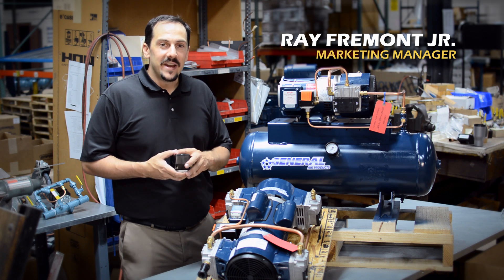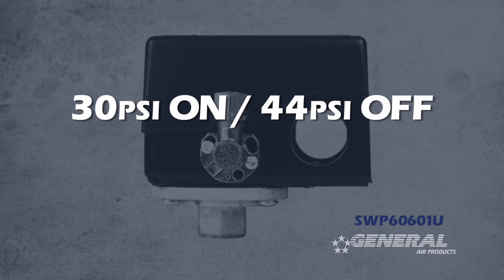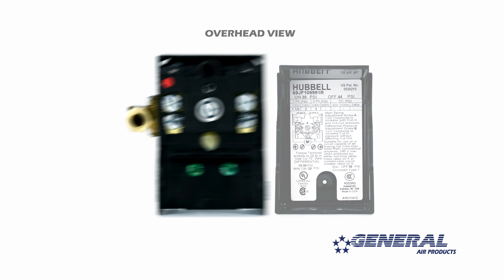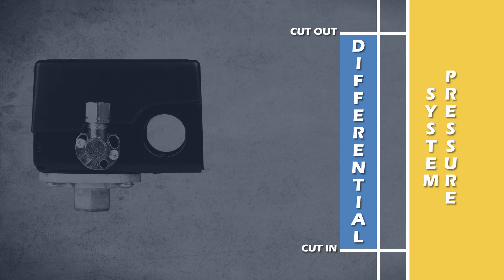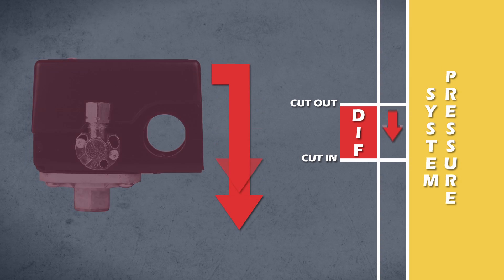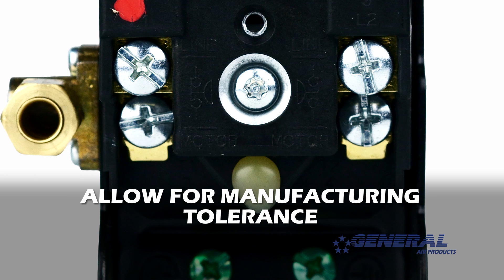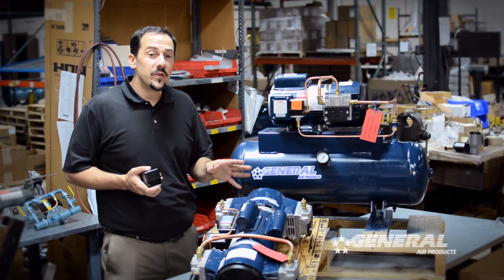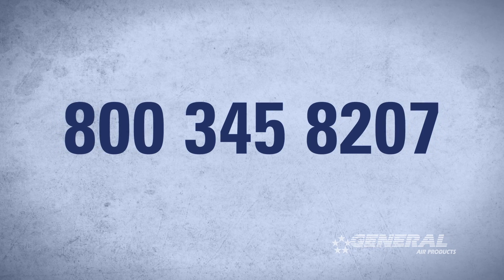Pressure Switch Adjustment - SWP60601U - OL PLUS Series Riser Mounted Compressors (3/4 HP - 2 HP)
This video demonstrates how to adjust the pressure on the SWP60601U air compressor pressure switch used on the General Air Products OL PLUS Series Riser Mounted Fire Protection Air Compressors (3/4 HP - 2 HP).